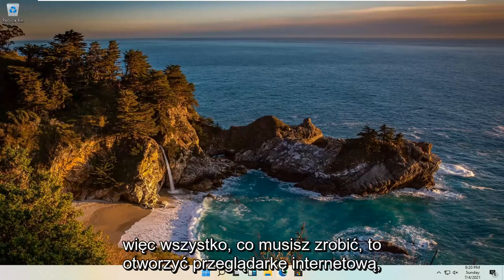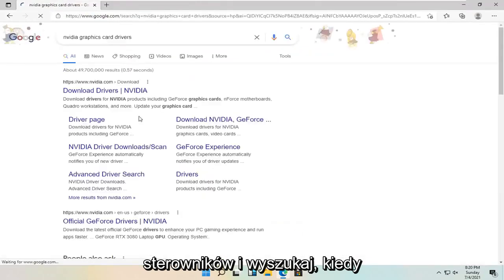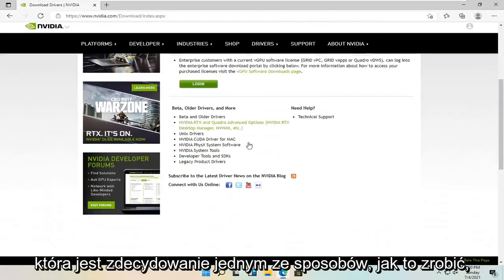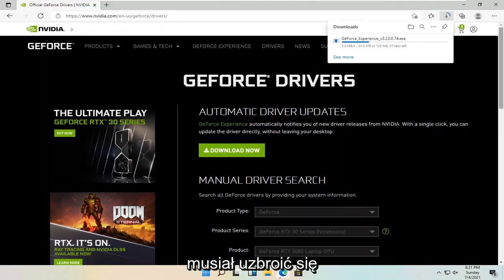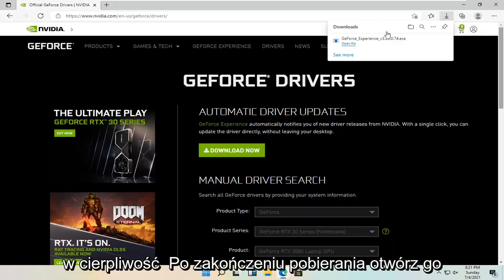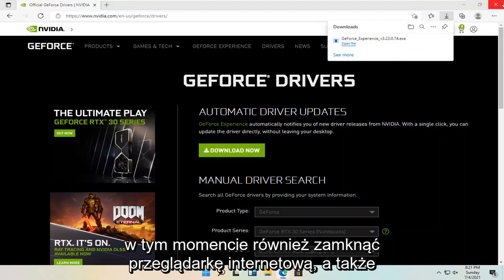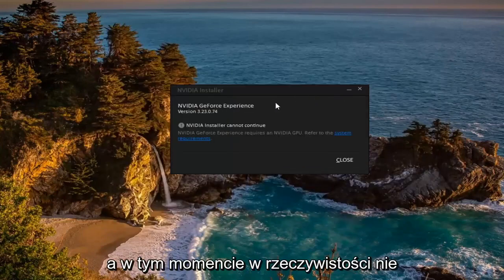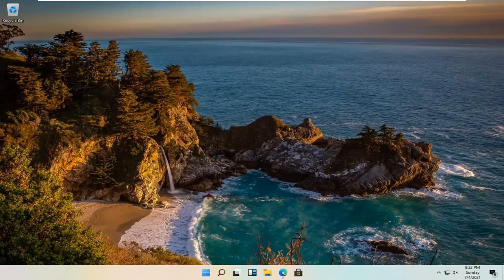Jak zaktualizowac sterowniki karty graficznej Windows 11?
Jak zaktualizować sterowniki karty graficznej Nvidia w systemie Windows 11 [samouczek]

Użytkownicy Windowsa 11 zwykle borykają się z różnymi problemami związanymi z działaniem sterowników graficznych Nvidii. Aktualizacja systemu do Windows 11 może czasami powodować problemy z wyświetlaniem.

Problemy omówione w tym samouczku:
zaktualizuj kartę graficzną Nvidia
zaktualizuj sterownik graficzny Nvidia
zaktualizuj sterownik graficzny Nvidia bez doświadczenia z GeForce
zaktualizuj sterownik karty graficznej Nvidia,
zaktualizuj Windows sterownik karty graficznej Nvidia 11
jak zaktualizować sterownik karty graficznej Nvidia
jak ręcznie zaktualizować sterownik karty graficznej Nvidia?
Aktualizacja grafiki Nvidii
jak zaktualizować okna graficzne Nvidii 11
Windows aktualizacji karty graficznej Nvidia 11